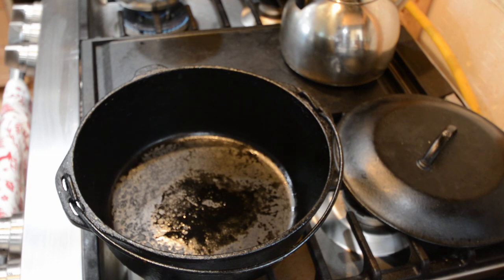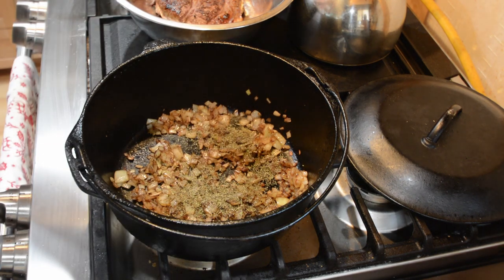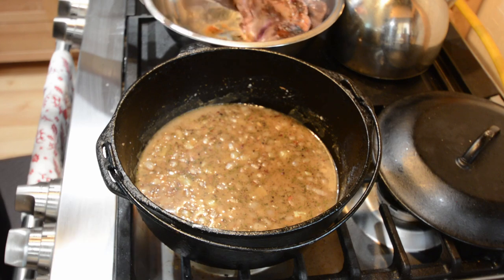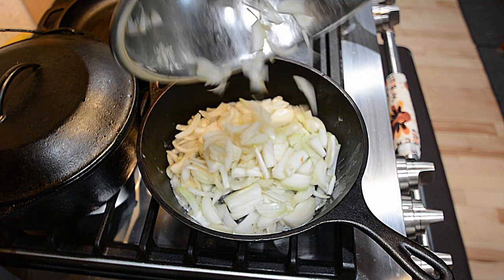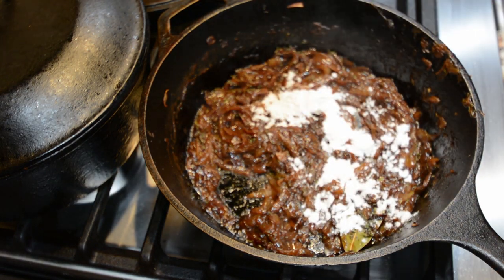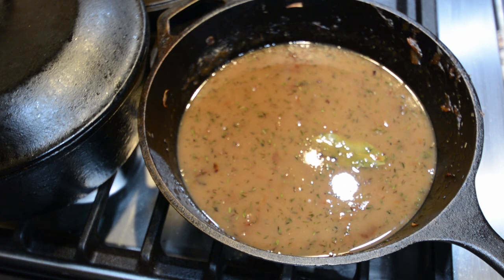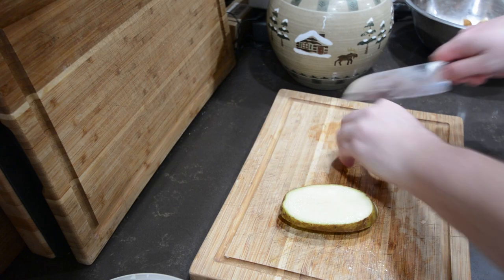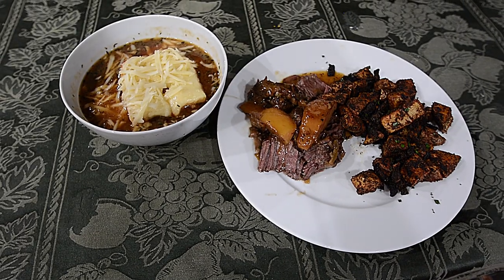Mozzie's Kitchen ep1 - Checking out the Heroes Feast cookbook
Tips are never required but always appreciated and are used to help improve the quality of the content

Have a great day and challenge yourself!

All background transitions used in shoutouts provided by Mixkit Stock Video Free License